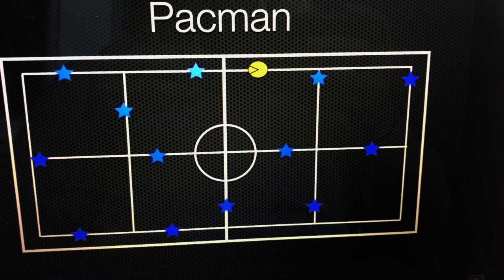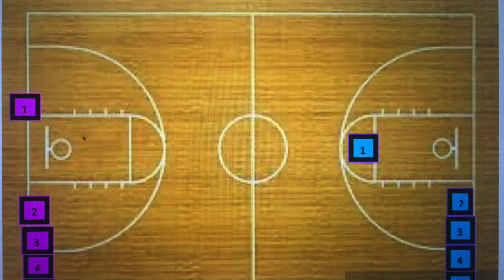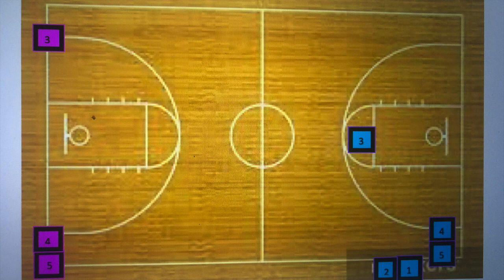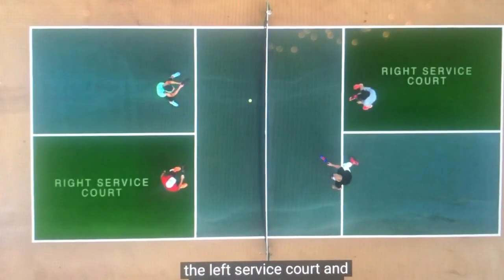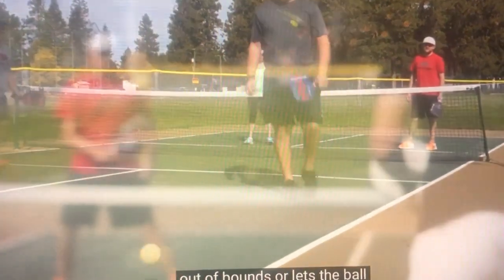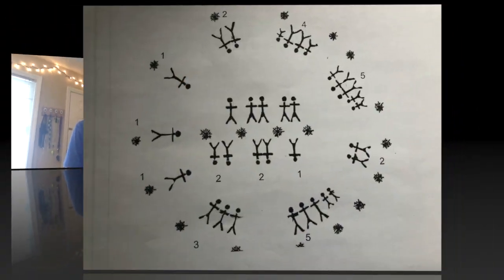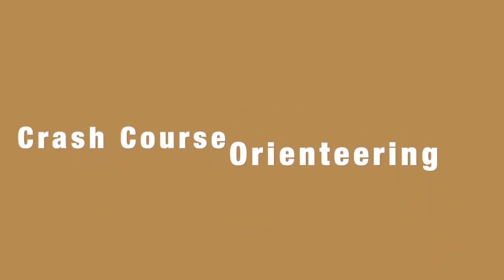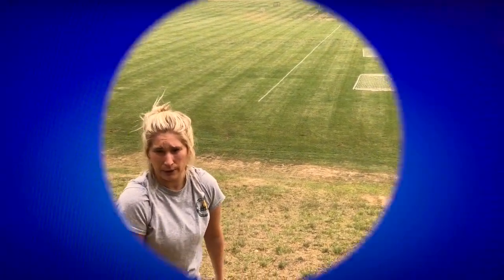Activity Areas at Camp